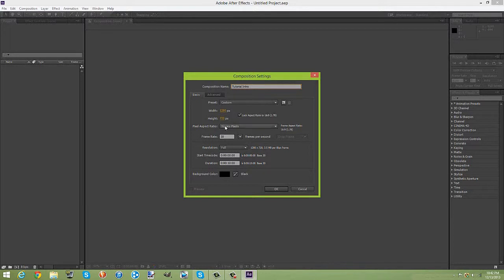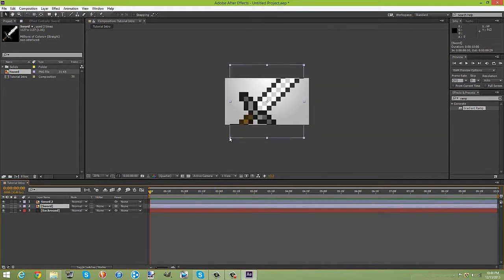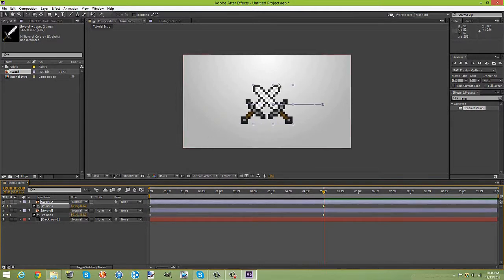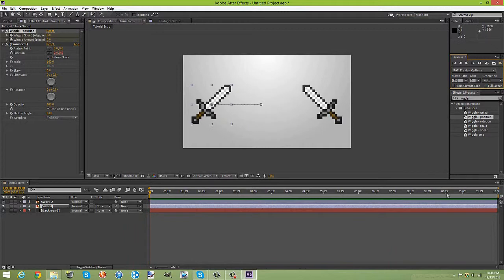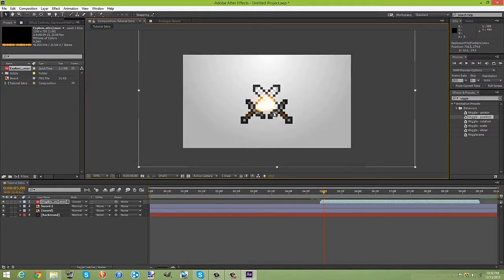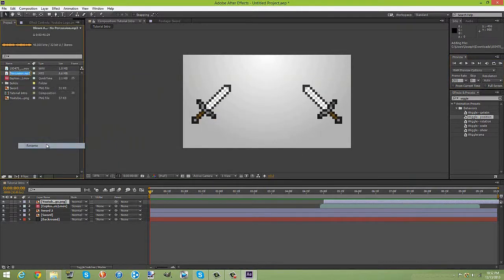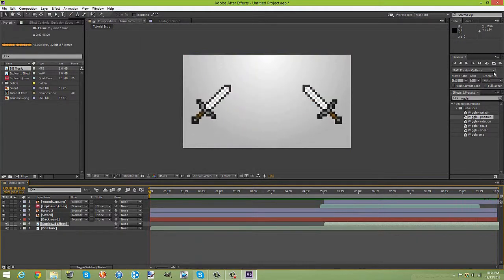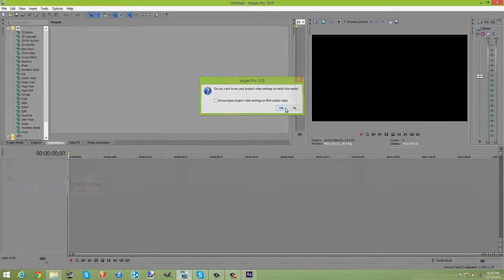How To Make A Minecraft Youtube Intro (Adobe After Effects)